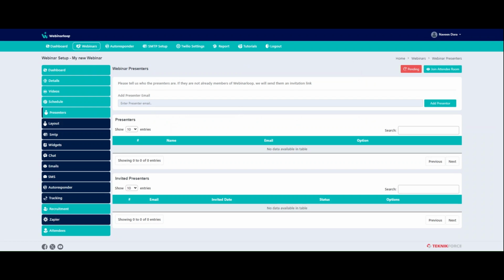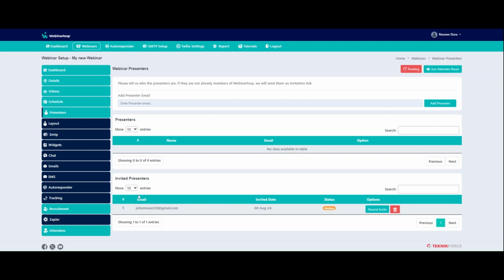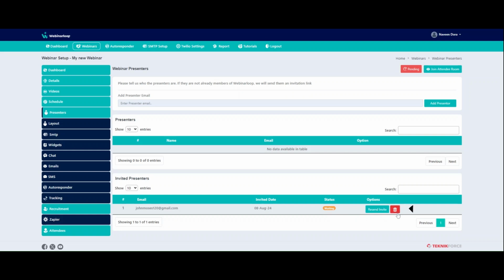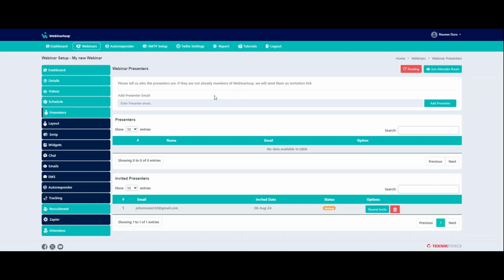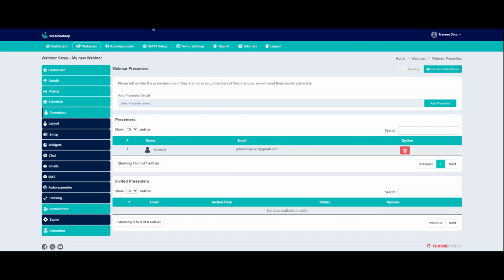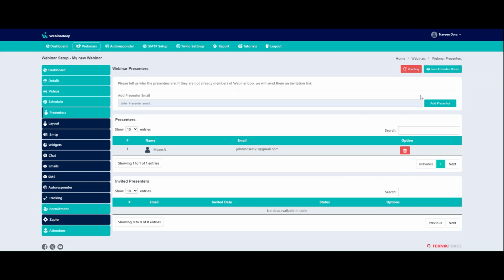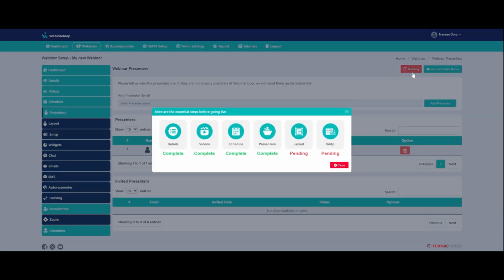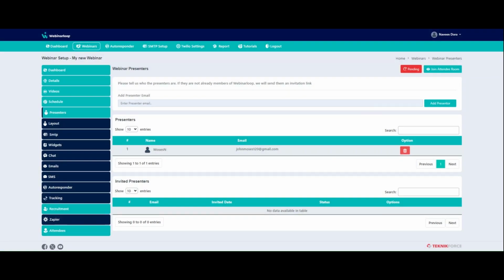Webinarloop - Add presenter